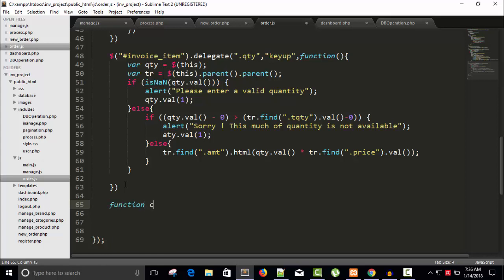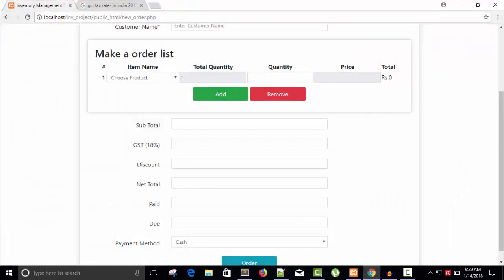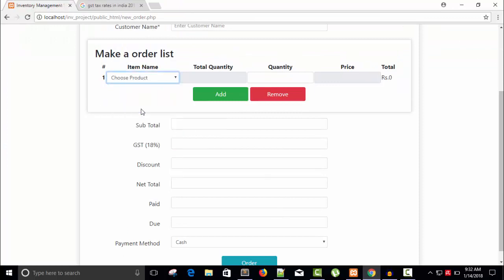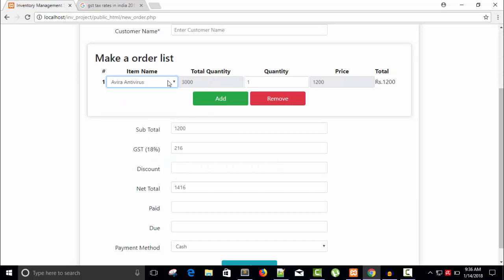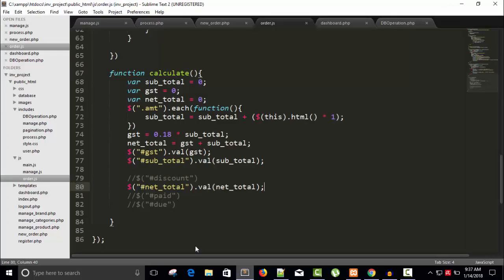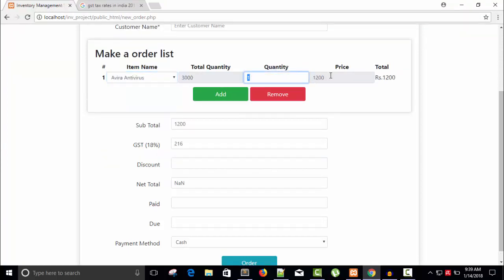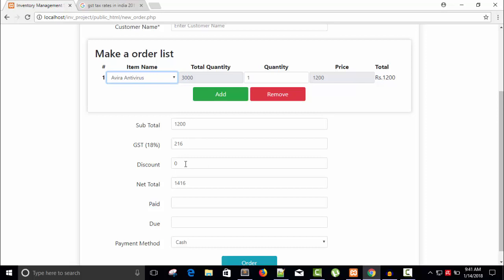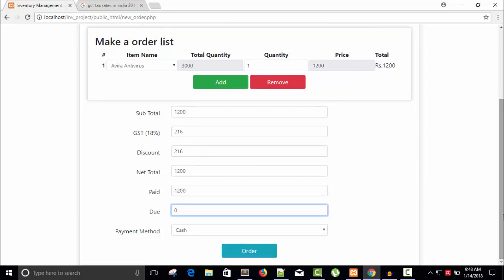Inventory Management System | Invoice Calculate | PHP, Mysqli, Ajax, Bootstrap | Part 28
inventory system,
inventory system php,
open source inventory system,
inventory management system,
open source inventory management,
php inventory management system,
stock management system,
php mysql inventory management system,
small bussiness inventory system,
php inventory,
simple inventory software,
php projects,
php inventory system tutorial,
free online inventory management system,
php project with source code,
php projects for students,